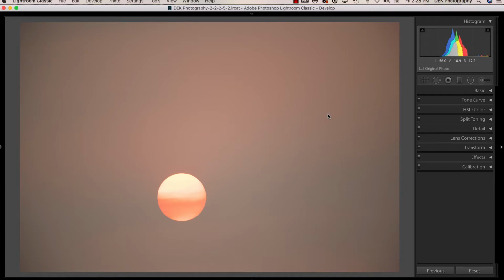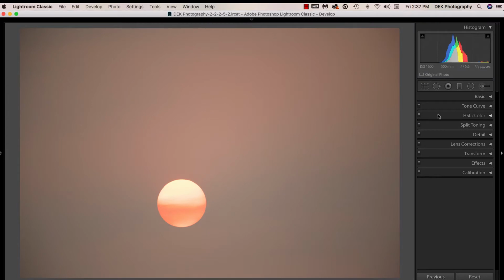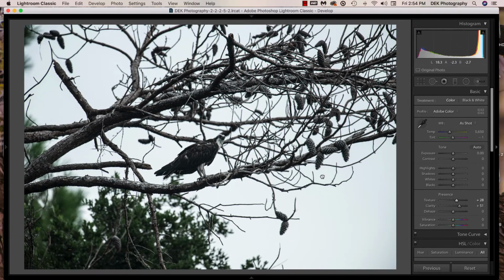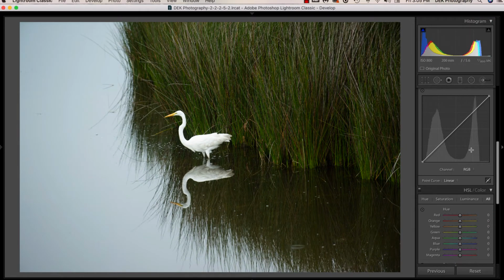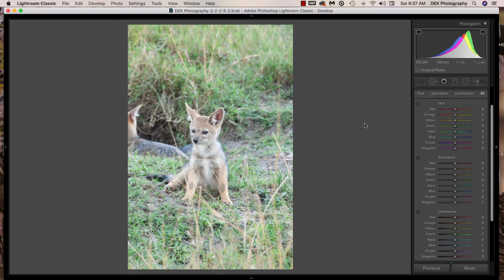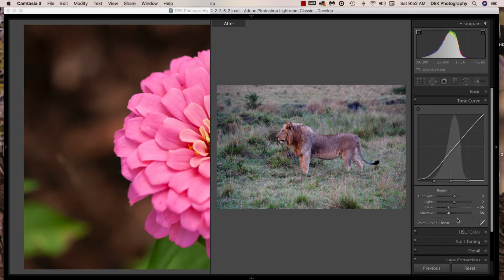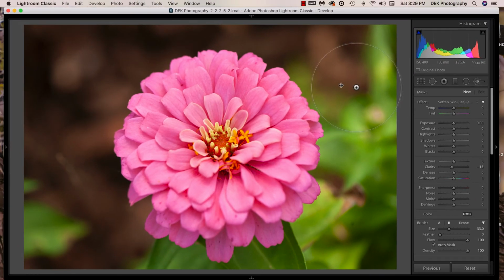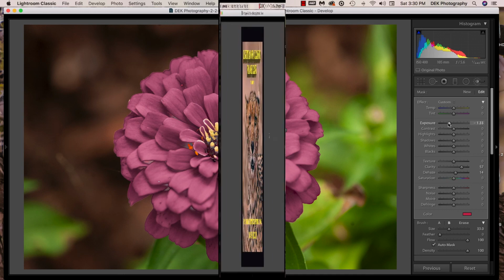Neat Lightroom Tricks Part 3 Color and Contrast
This short video shows a  couple of Lightroom tricks to bring out more detail in an image by increasing the contrast, changing the saturation, contrast or color of something in the image.